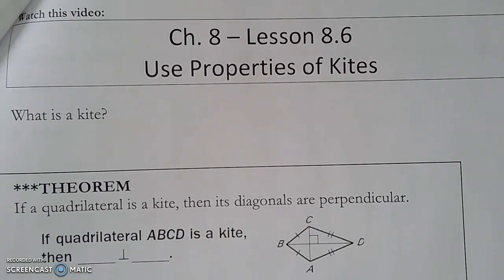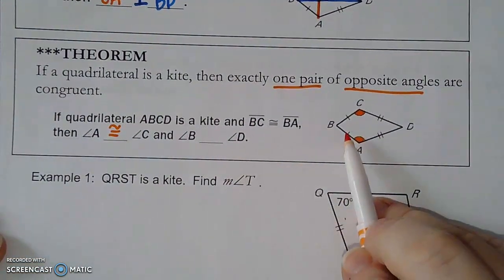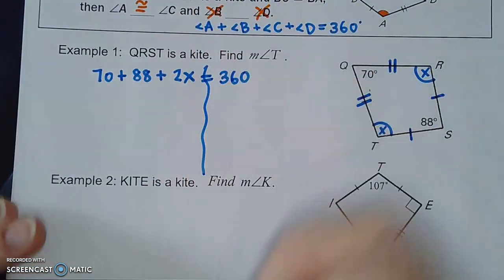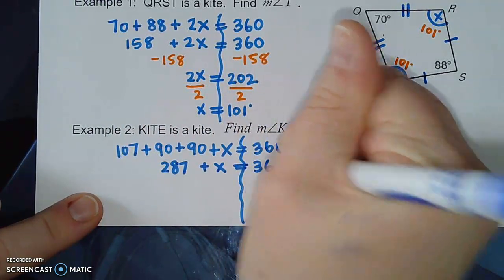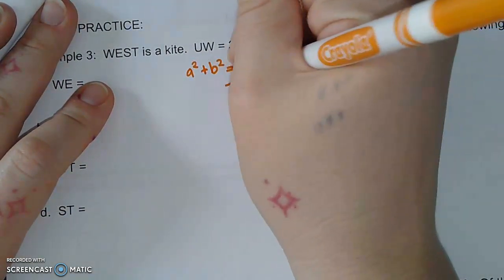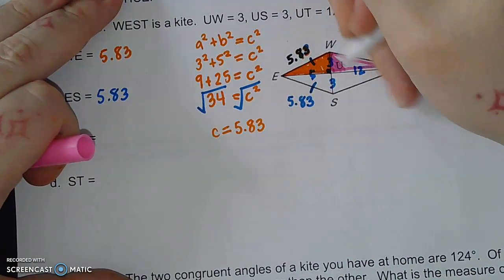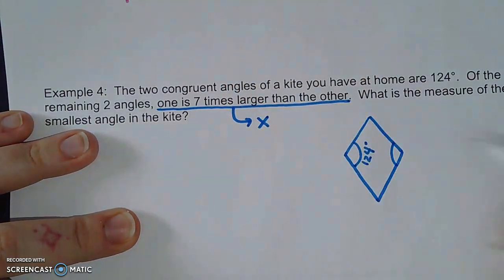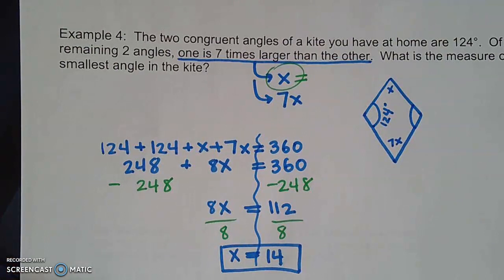8.6 - properties of kites